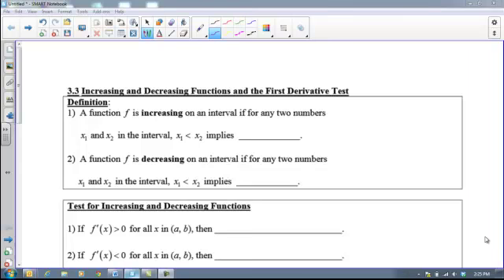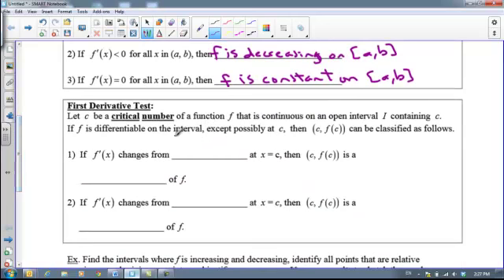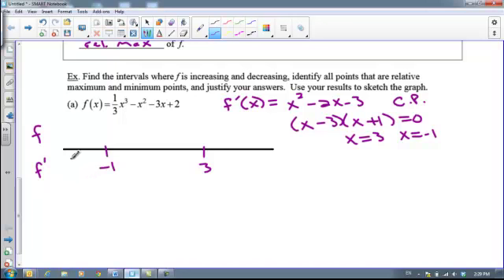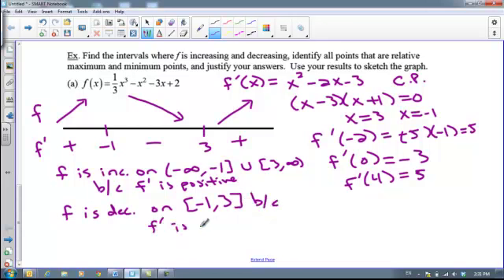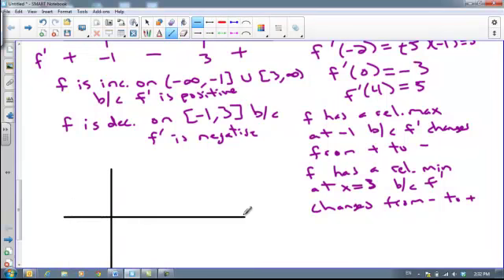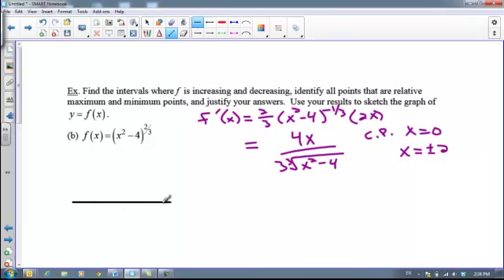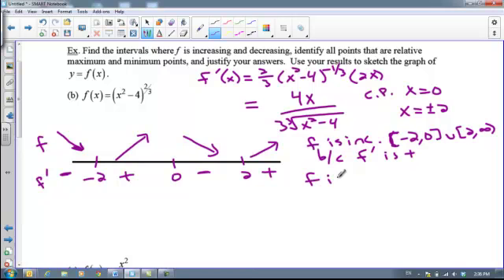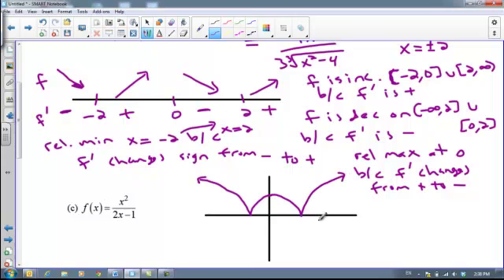Increasing and Decreasing Functions and the First Derivative Test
Definitions and Examples of what f prime says about f